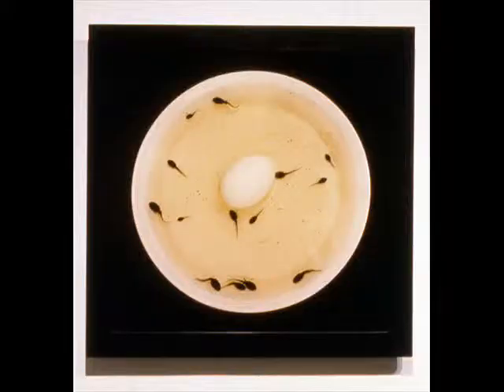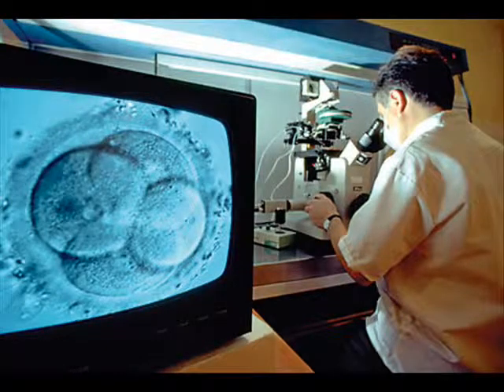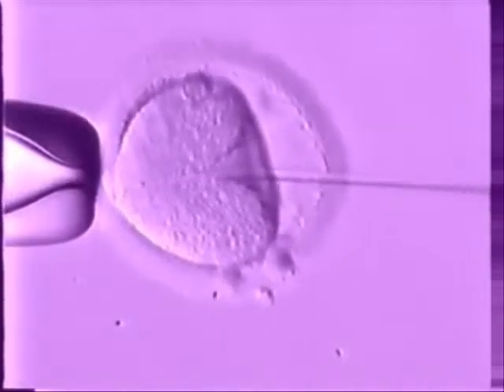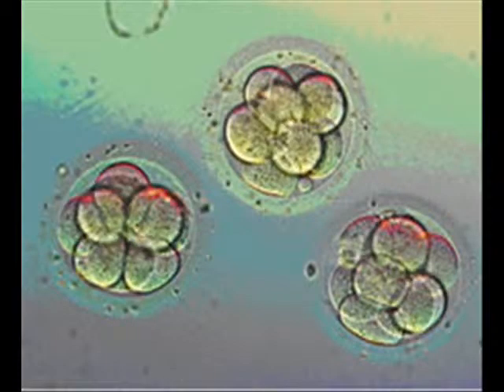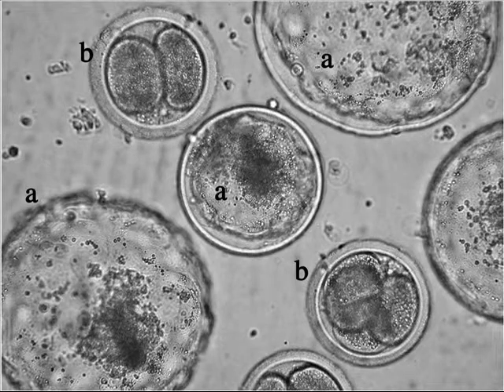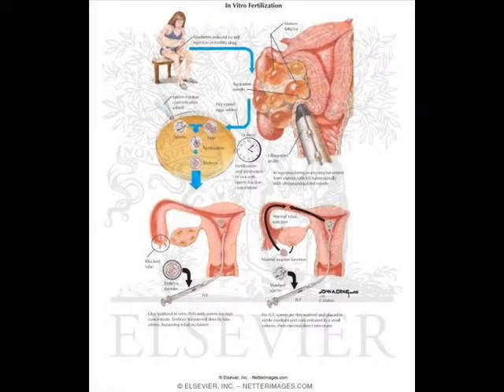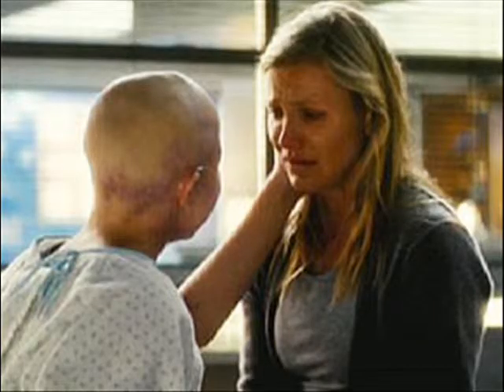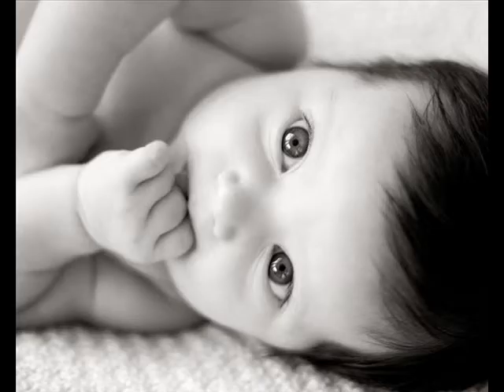Aneisha Lopez: In Vitro